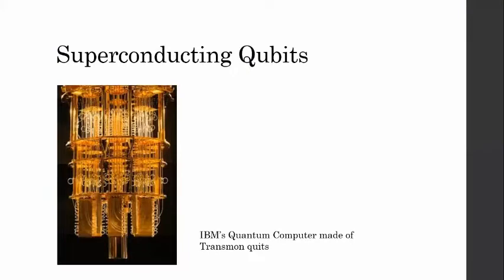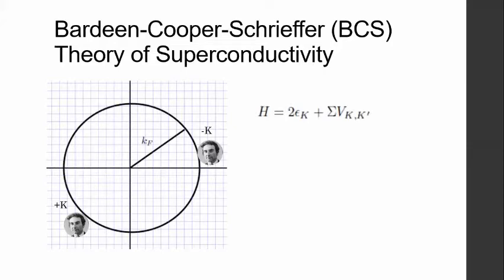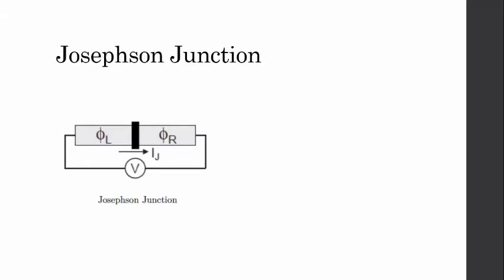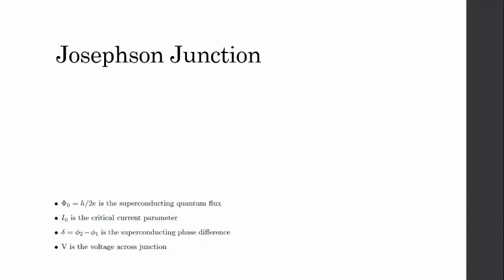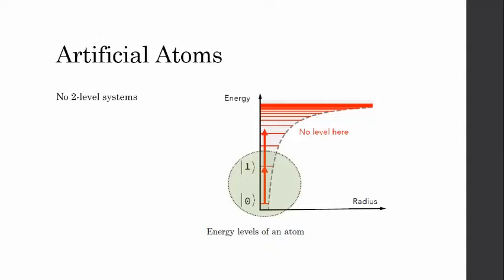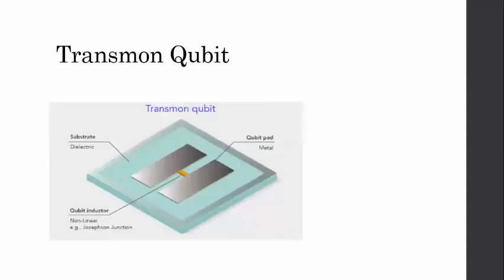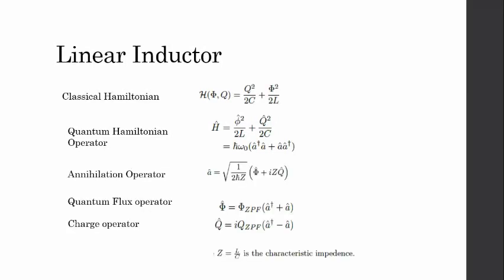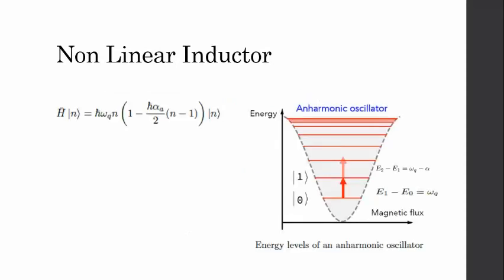MS17098 Josephson Junctions and Transmon Qubits